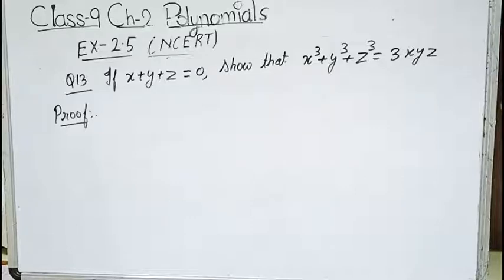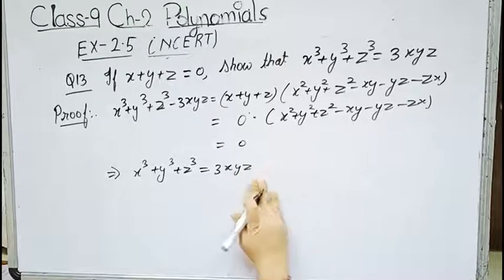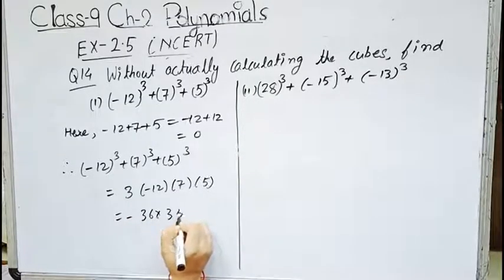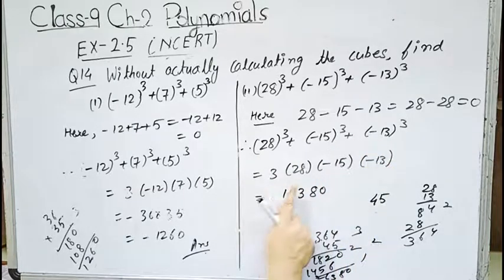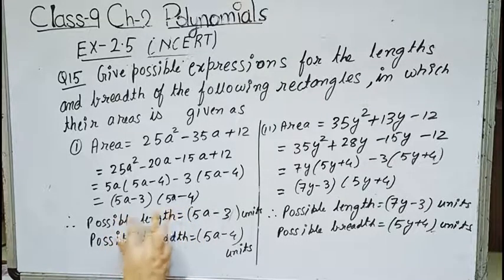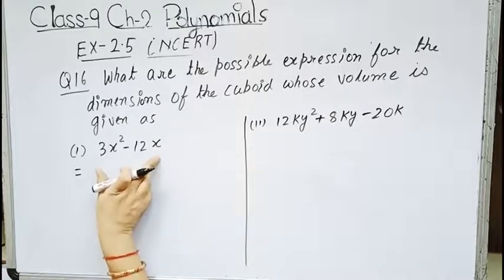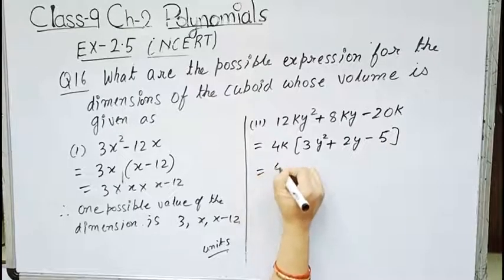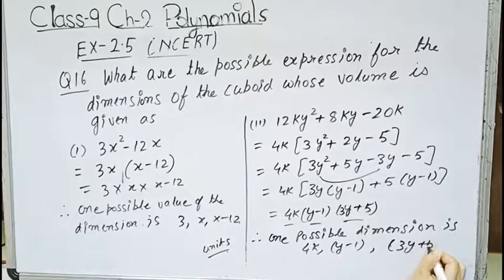Class-9 Ch-2 Part-20